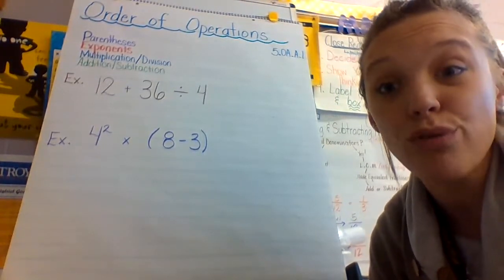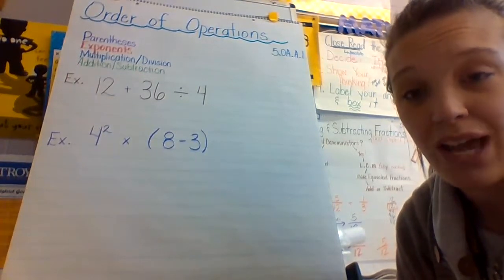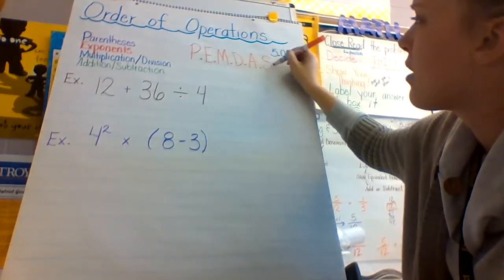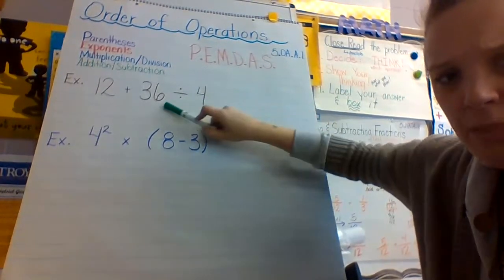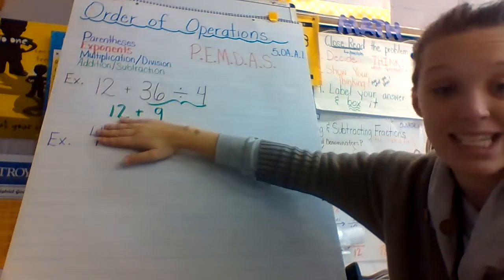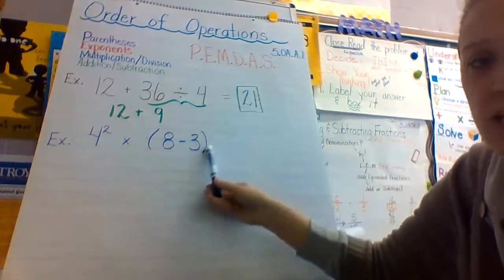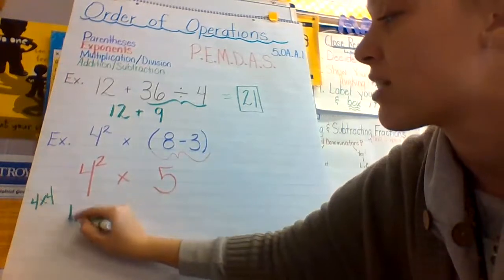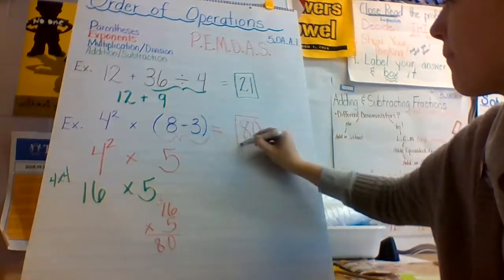Order of Operations PEMDAS